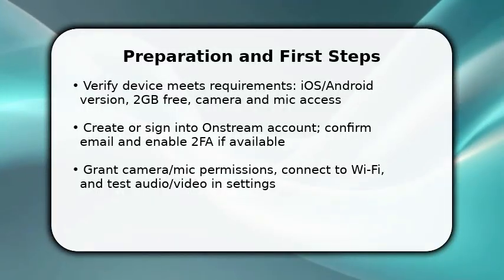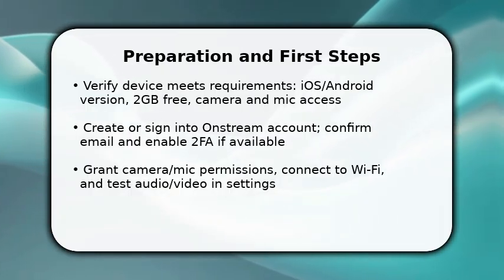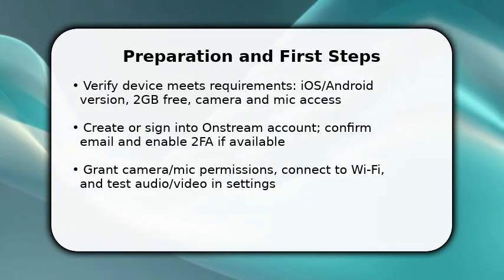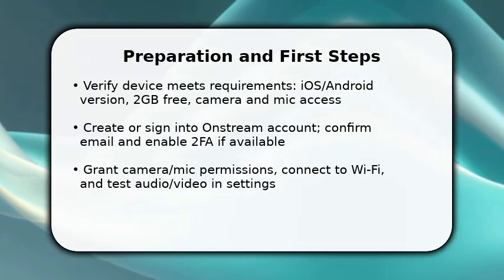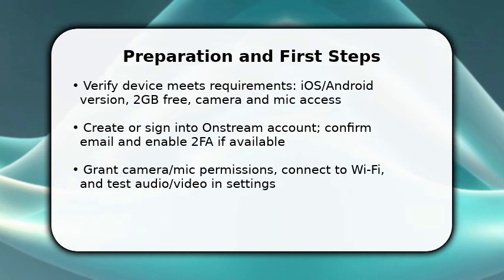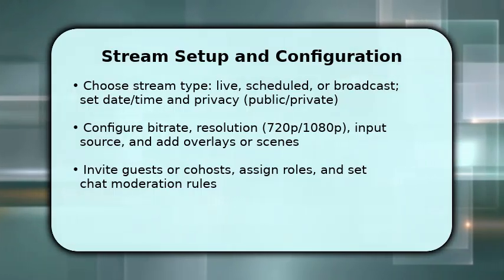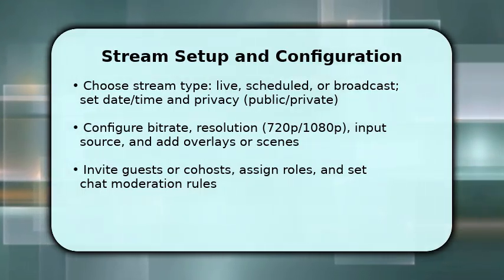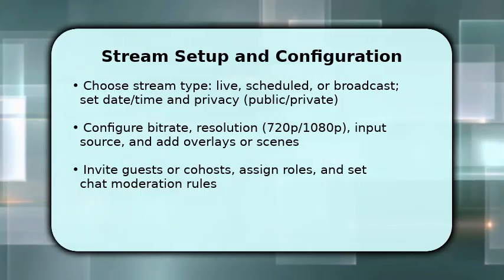How to Use Onstream App - Full Guide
How to Use Onstream App - Full Guide | 🔒 Surfshark VPN Deal — Stay private and secure. $1.99/mo + 3 Months Free ▸

Dive into the world of Onstream, a versatile app designed to enhance your daily tasks. This comprehensive guide covers everything from installation and basic navigation to advanced features like custom workflows and integration with other apps.